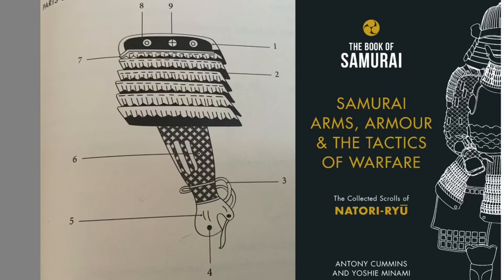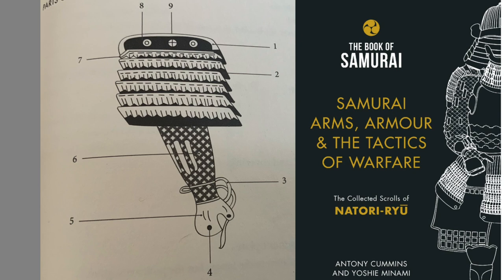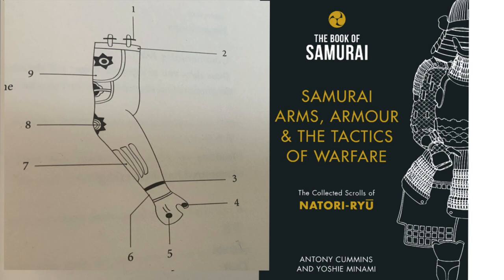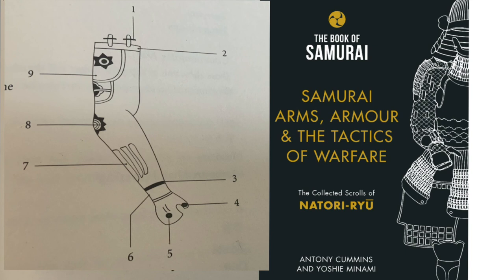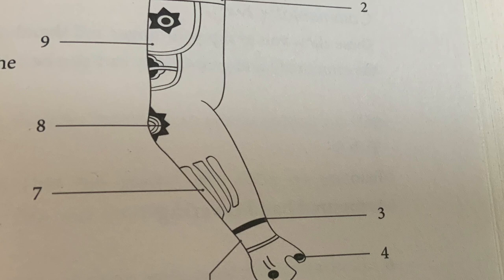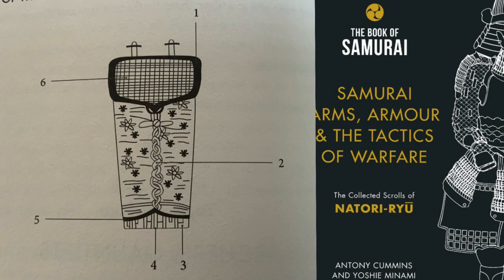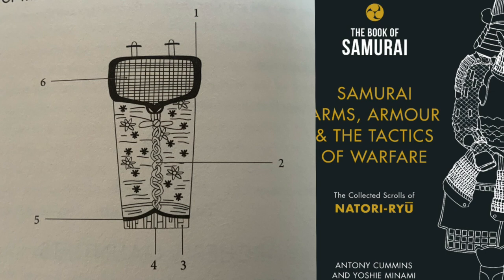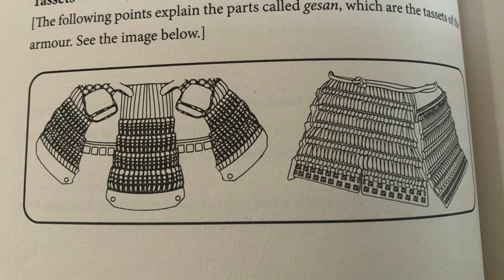Samurai Armoured Gauntlet